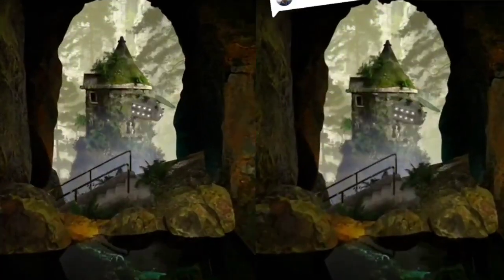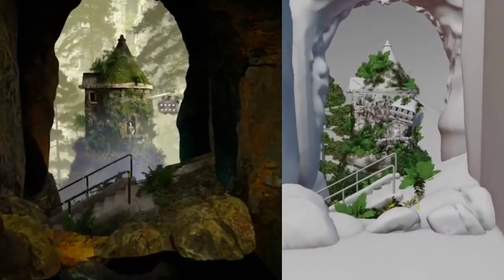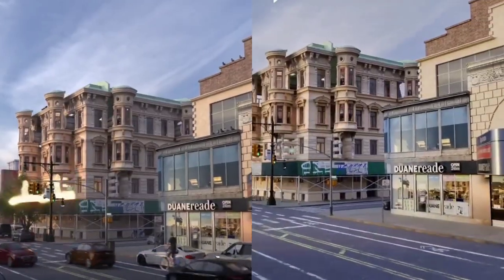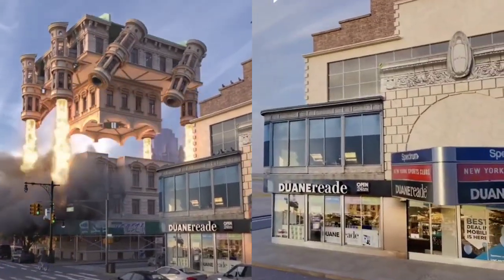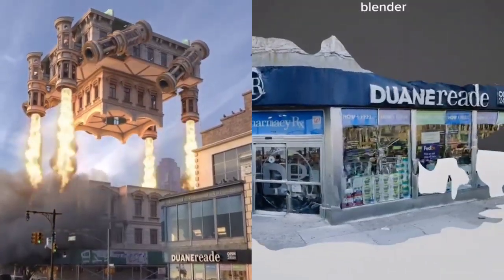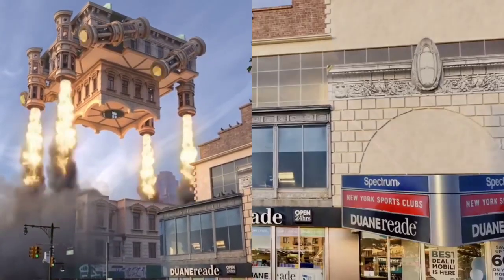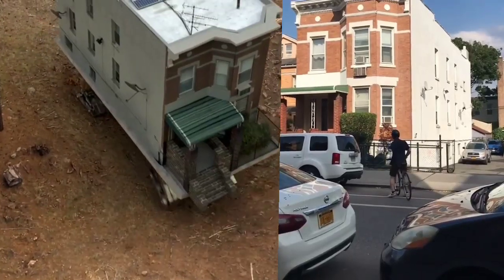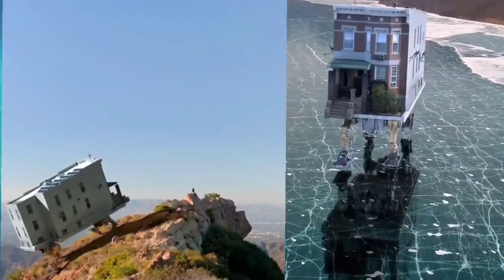How to turn a house into a turn | VFX Art | Oddly Satisfying videos 2022 | Video Satisfying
How to turn a house into a turn | VFX Art | Oddly Satisfying videos 2022

Welcome to "Video Satisfying", the #1 channel for Video satisfying, relaxing & sleep inducing content. We create original satisfying videos and publish them on YouTube.

oddly satisfying videos
satisfying video
satisfying videos
oddly satisfying video
satisfying video to make you sleep
most satisfying video
oddly satisfying
the most satisfying video in the world